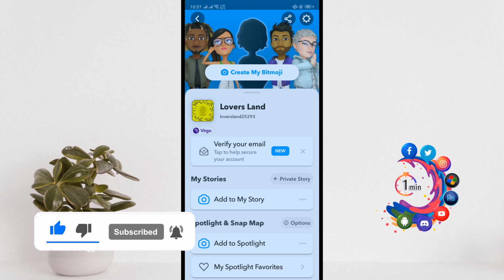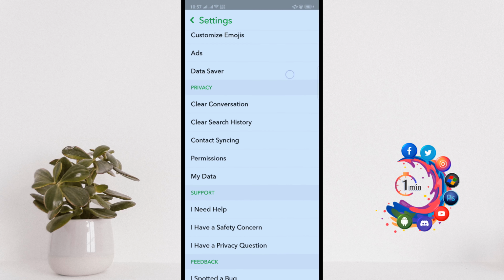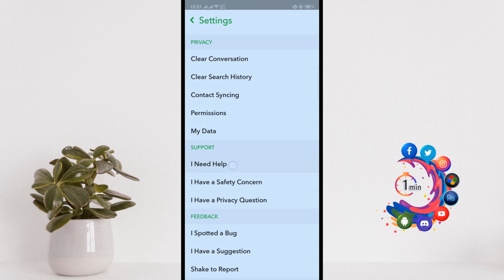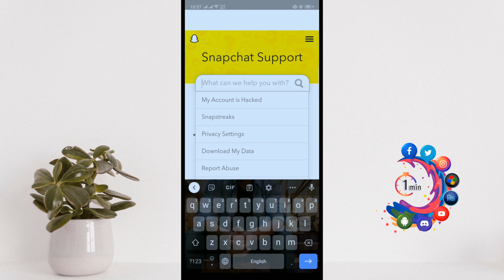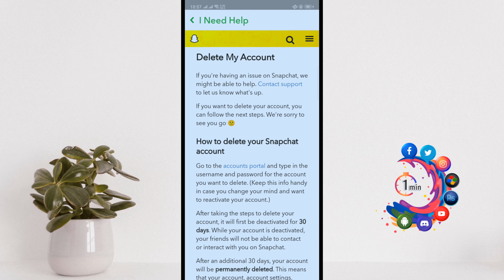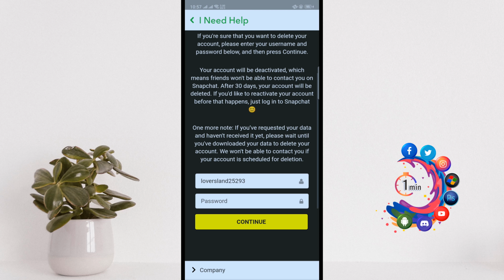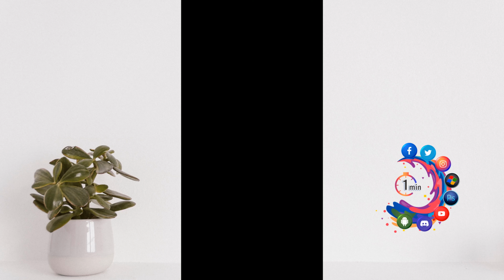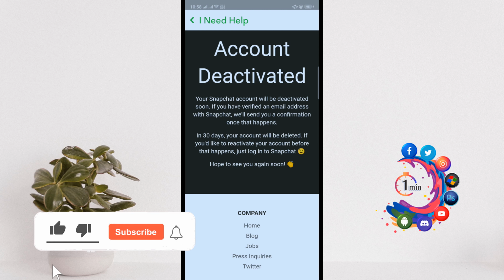How to delete snapchat account | How to 1 minute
1. Go to Snapchat's account portal This page can also be accessed by going to Snapchat.com, scrolling to the bottom of the page and selecting "Support." Then go to "My Account & Security" and click "Account Information." Finally, select "Delete An Account."